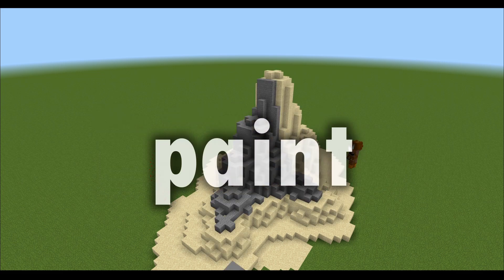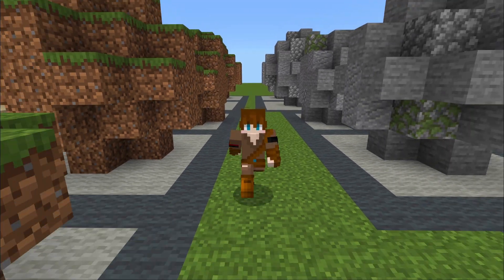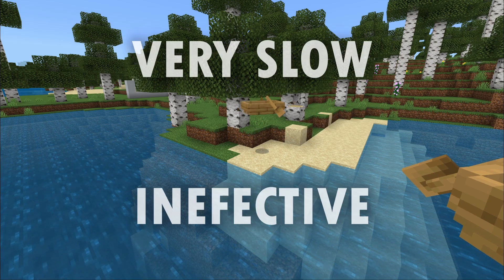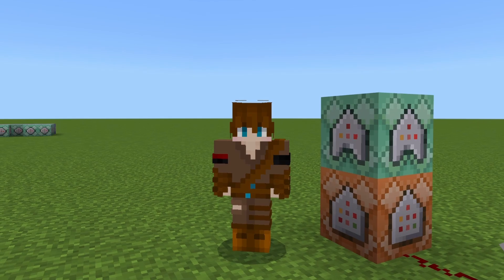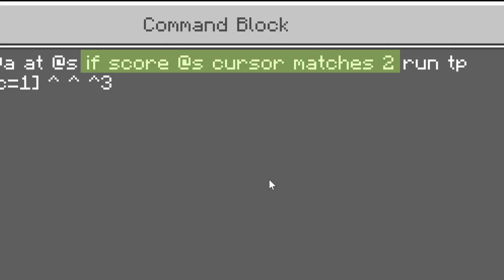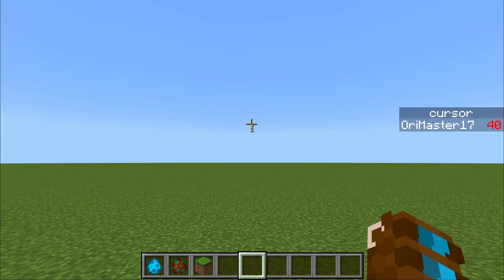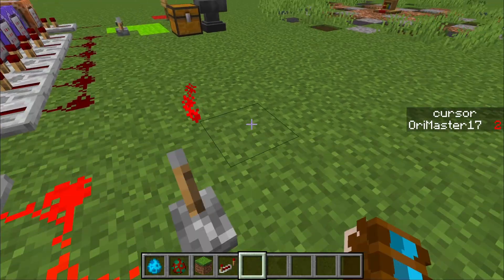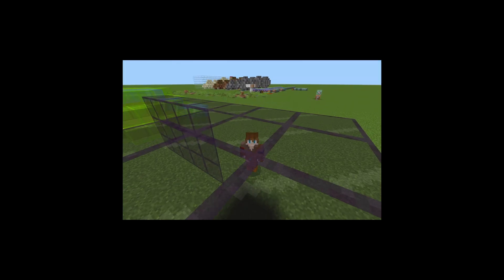How to Raycast With Commands (Bedrock Edition)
By popular request, this is my commands tutorial on my raycasting component that will track where you are looking and allow you to return data from it. I made this component for my 'Vanilla Terrain Brushes' project but I hope this tutorial gives you the knowledge to implement this component into your own Minecraft command creations.

If you want to download the structure with the commands then check out either of these two links:

*Structure Download*
*Google Drive📂:*